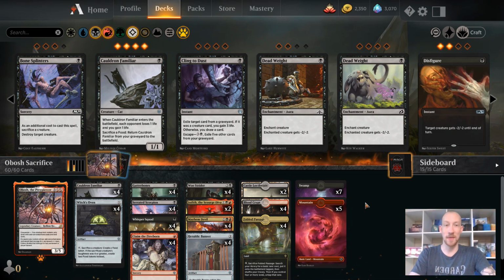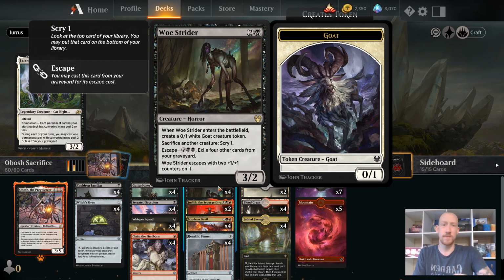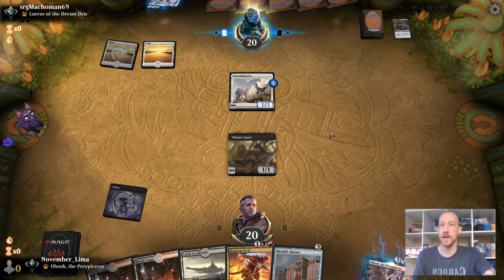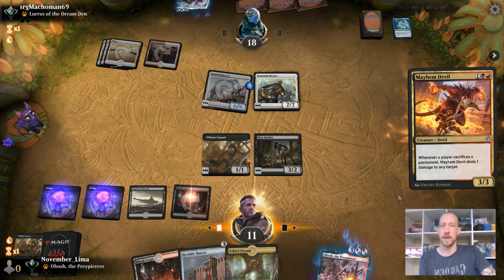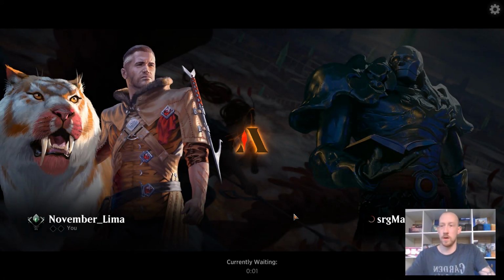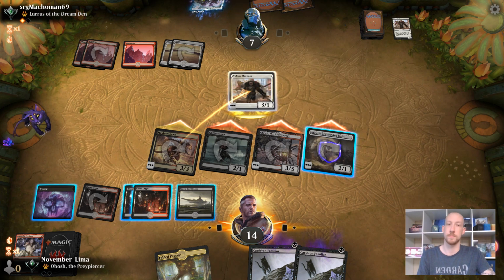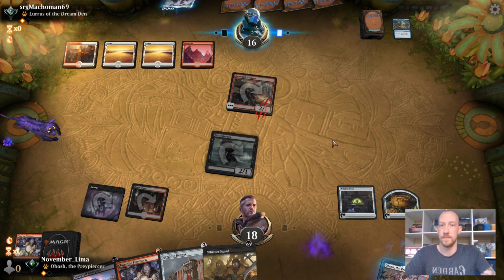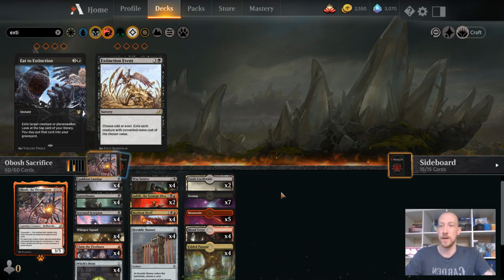Obosh Rakdos Sacrifice BO3 MTG Arena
Throwing things in the oven, and swinging for double damage! This deck is incredible!

Companion
1 Obosh, the Preypiercer (IKO) 228

Deck
4 Cauldron Familiar (ELD) 81
4 Whisper Squad (IKO) 105
4 Witch's Oven (ELD) 237
4 Gutterbones (RNA) 76
4 Serrated Scorpion (IKO) 99
4 Woe Strider (THB) 123
2 Judith, the Scourge Diva (RNA) 185
4 Mayhem Devil (WAR) 204
4 Claim the Firstborn (ELD) 118
4 Heraldic Banner (ELD) 222
2 Castle Locthwain (ELD) 241
4 Blood Crypt (RNA) 245
4 Fabled Passage (ELD) 244
7 Swamp (THB) 252
5 Mountain (THB) 253

Sideboard
1 Obosh, the Preypiercer (IKO) 228
4 Rotting Regisaur (M20) 111
2 Disfigure (M20) 95
2 Act of Treason (M19) 127
2 Bedevil (RNA) 157
2 Drill Bit (RNA) 73
2 Pharika's Libation (THB) 111